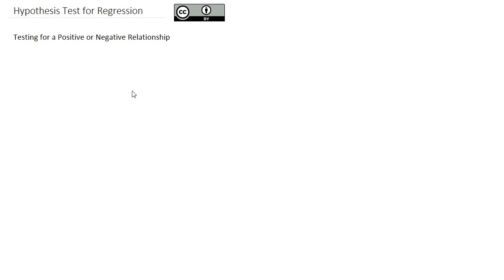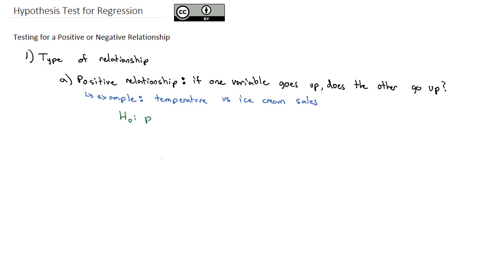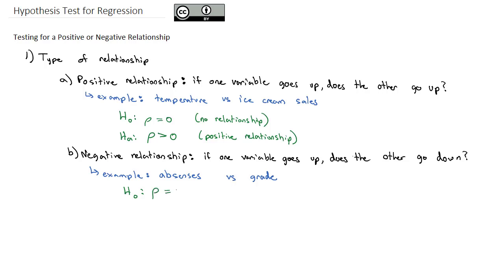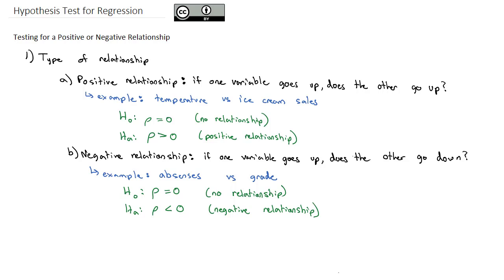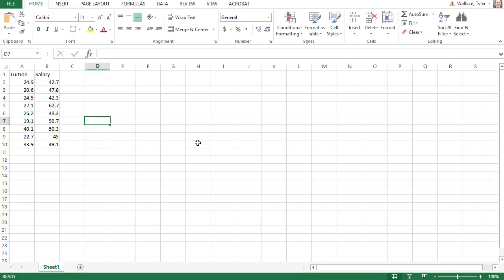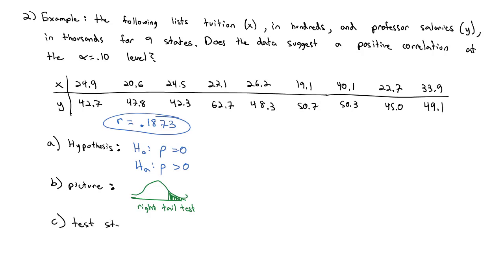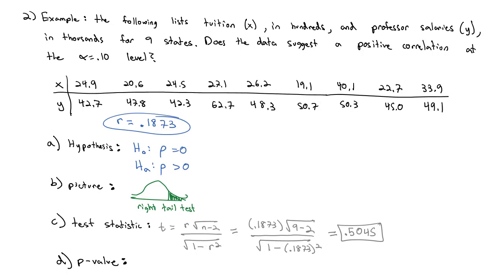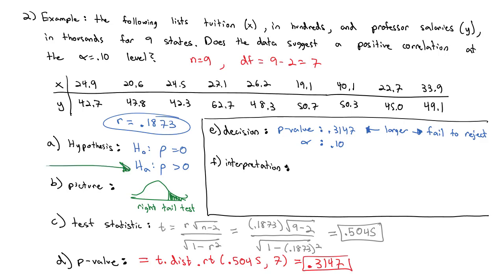7 4 B Hypothesis Test for a Positive or Negative Correlation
Testing for a positive or negative correlation with a hypothesis test.